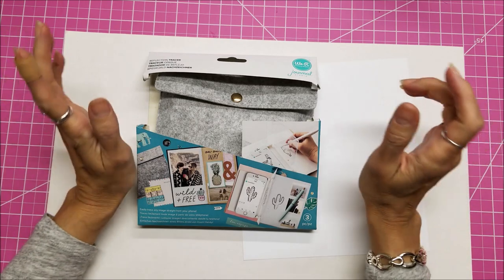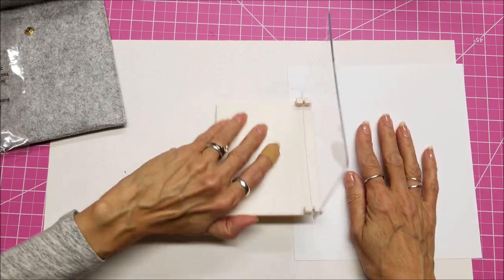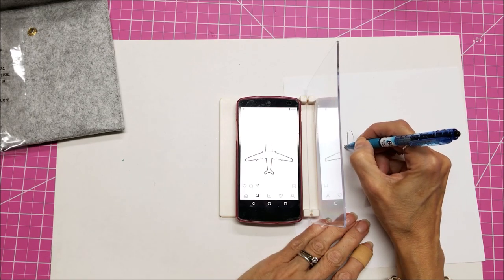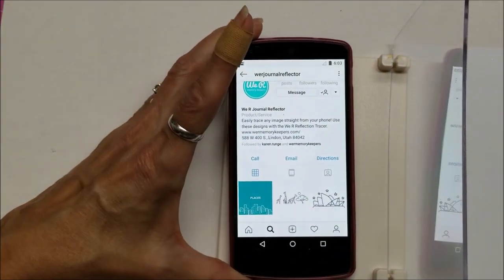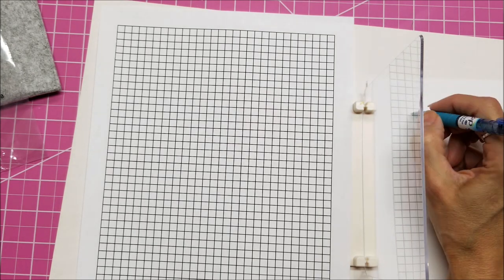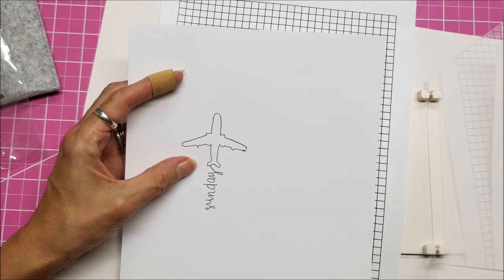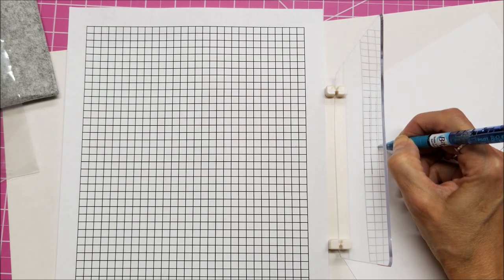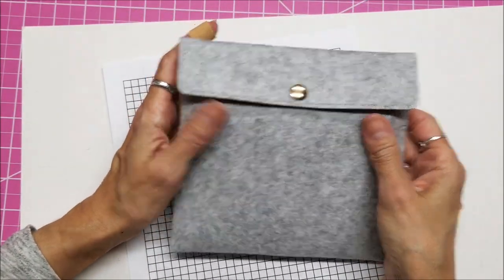Reflection Tracer by WRMK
My first impressions of the Reflection Tracery by We R Memory Keepers.  Use this tool to trace words and images of your choice.